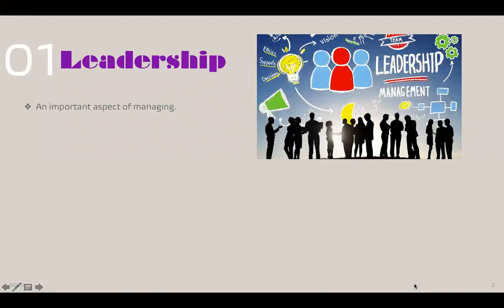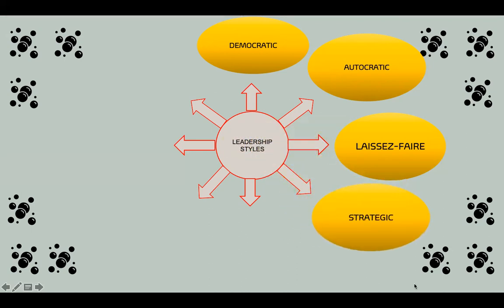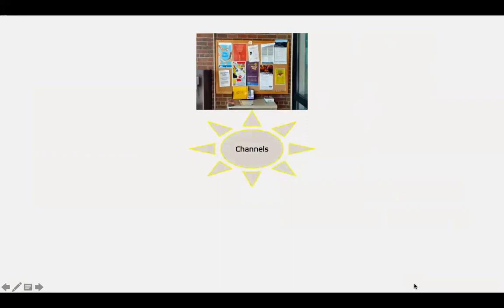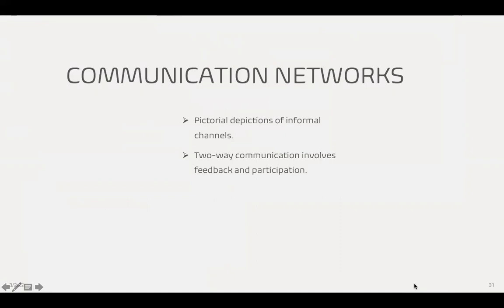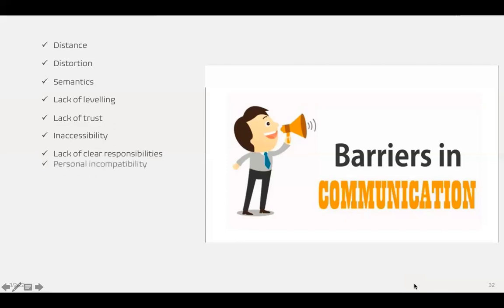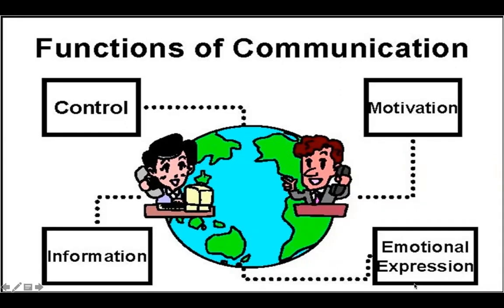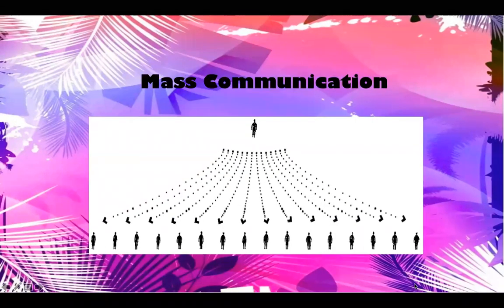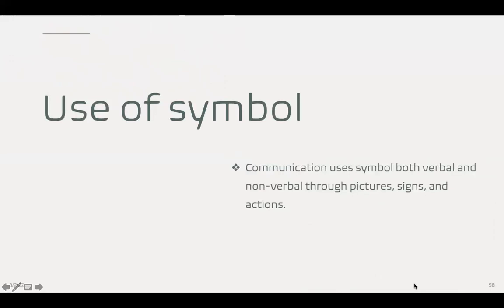March 10, 2022